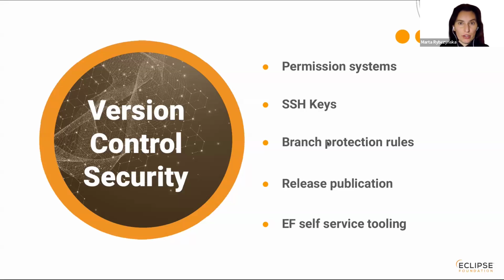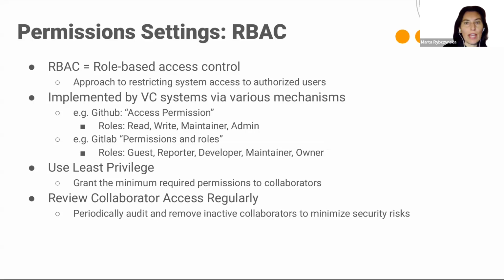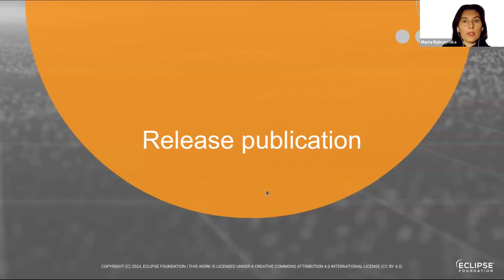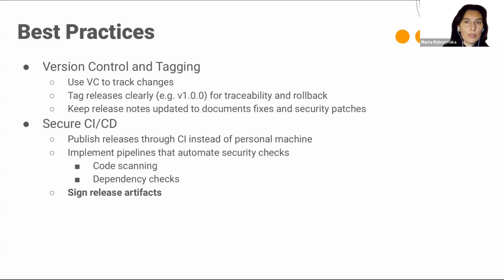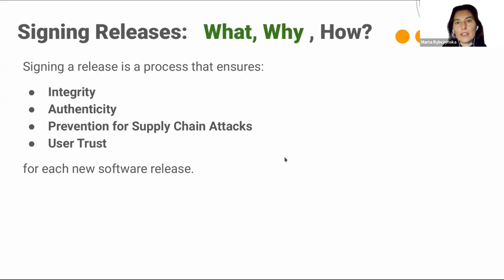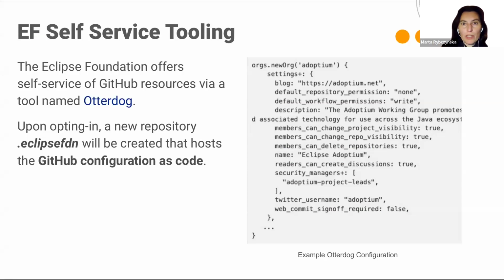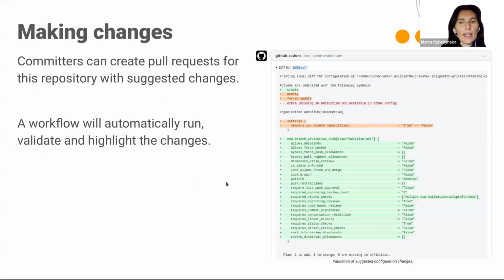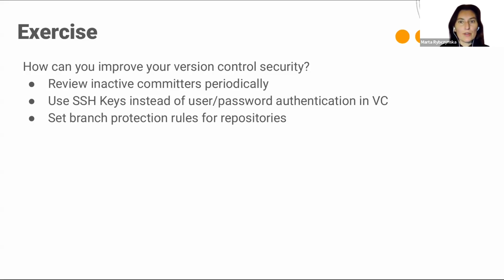Version Control Security: Security Training for Developers (Part 4)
Get an introduction to version control security in the fourth recording from our developer security training series.